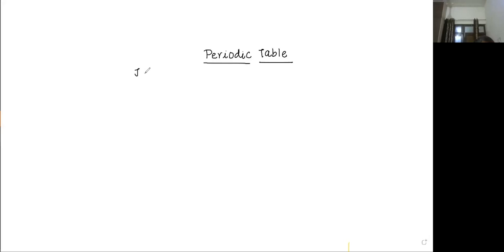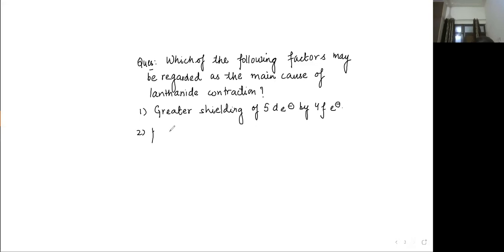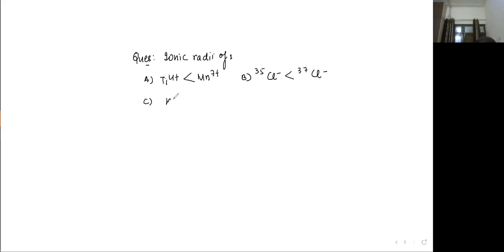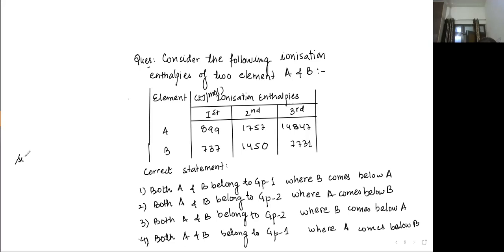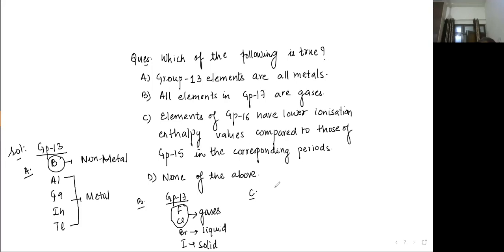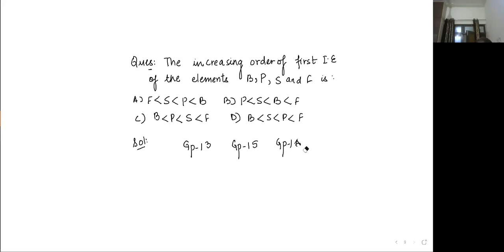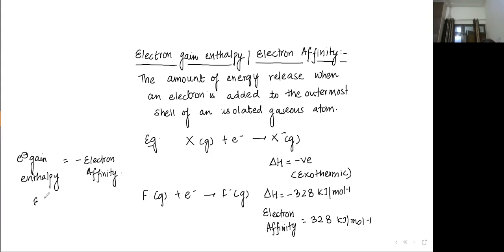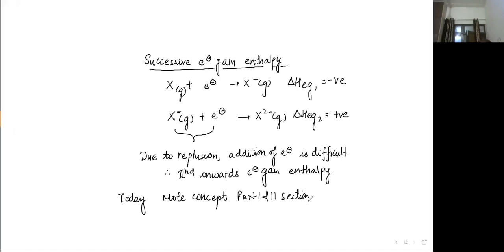MPC JA 1- CHEMISTRY CLASS | Date-03/08/2021 | 11th CLASS | Resonance Warangal